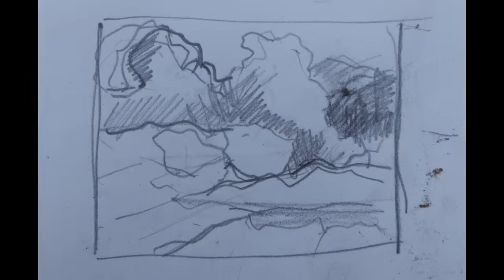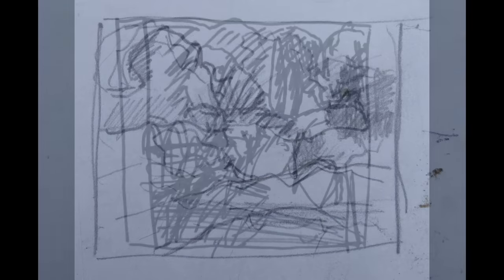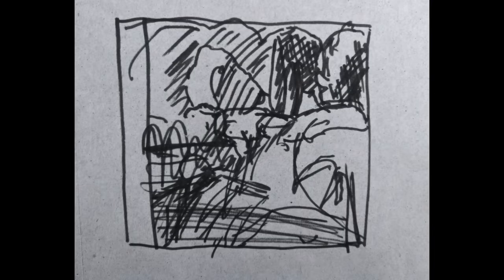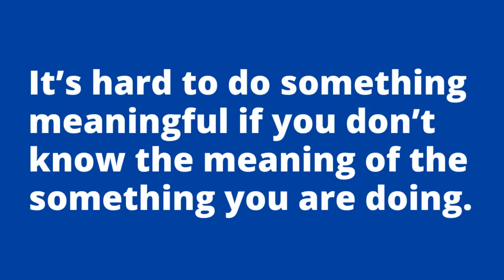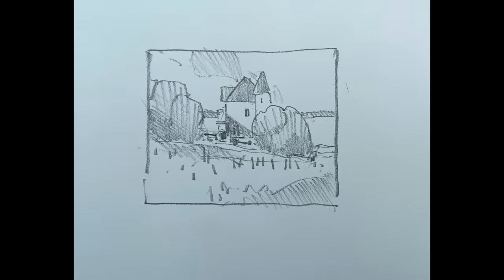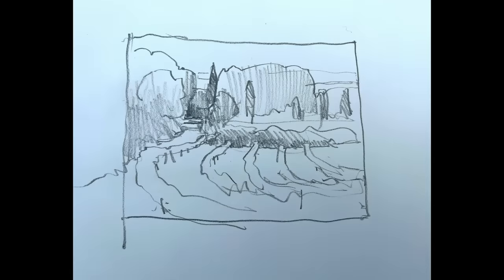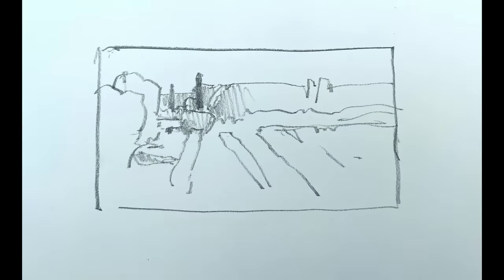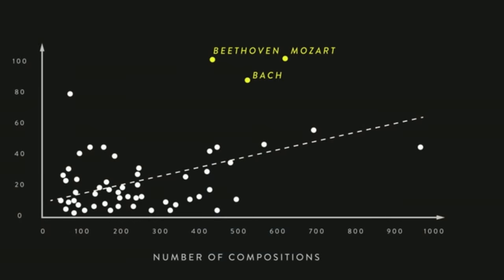Mastering Composition - Registration Open Now!